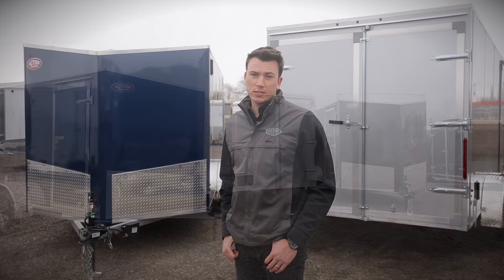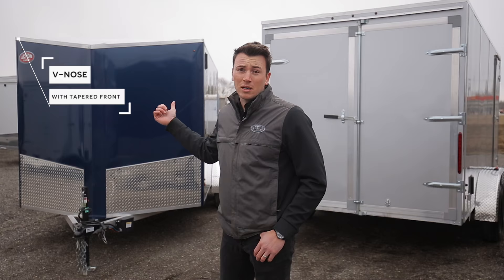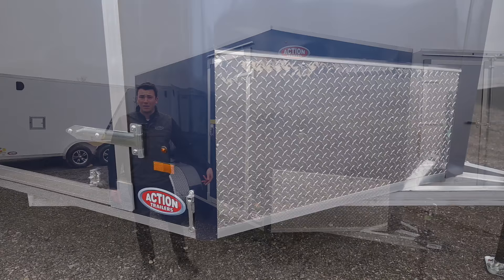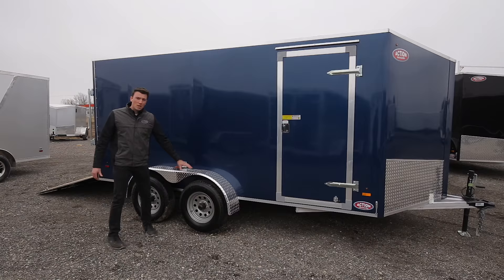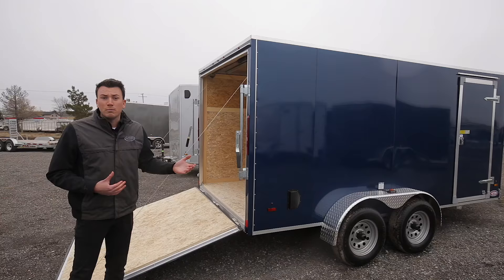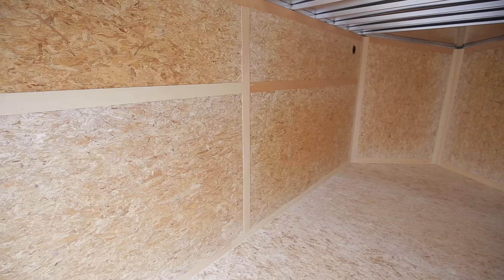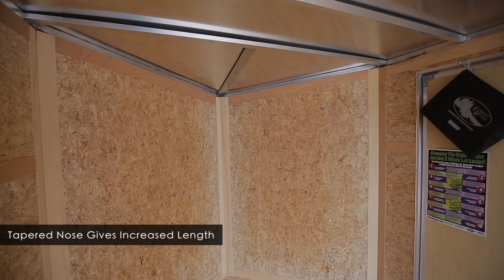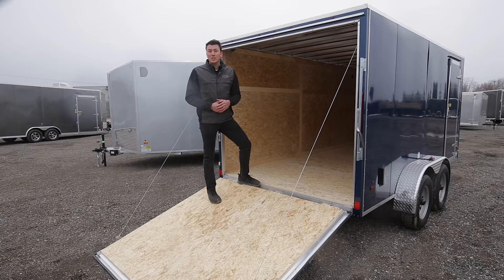Lowest Priced Enclosed Aluminum Cargo Trailer - ACTION TRAILER SALES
Checkout this ALDR Aluminum Enclosed Cargo Trailer!

Strathroy, Ontario